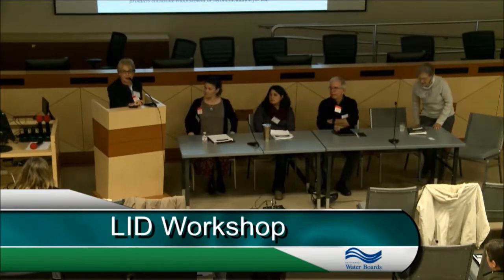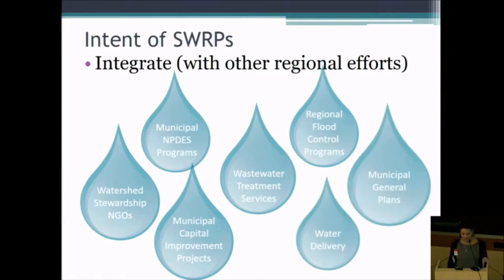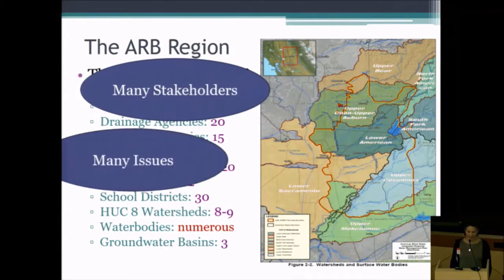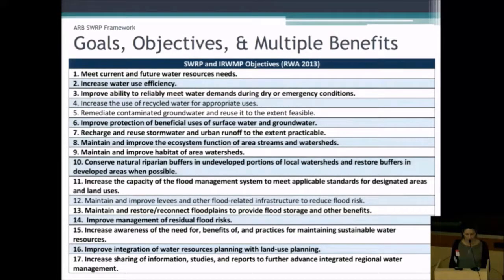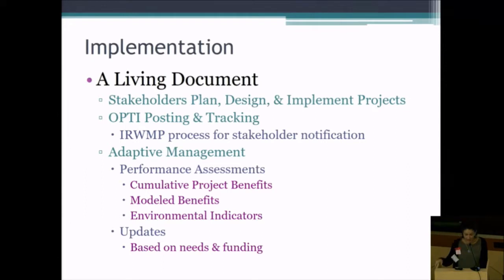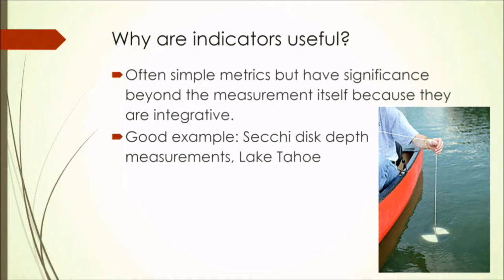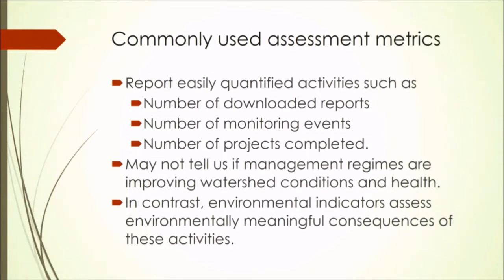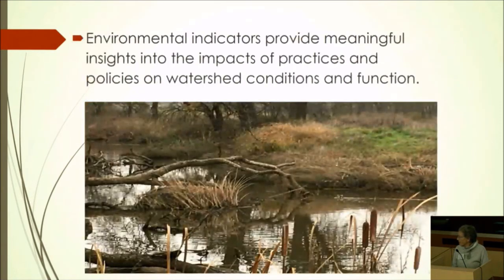LID Workshop March, 2018 9